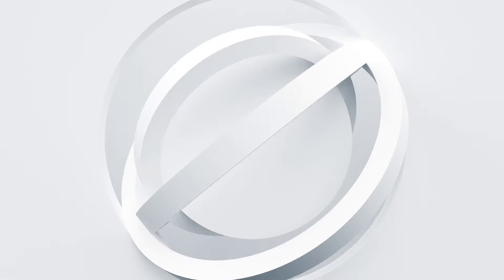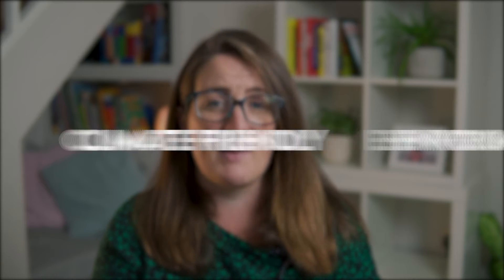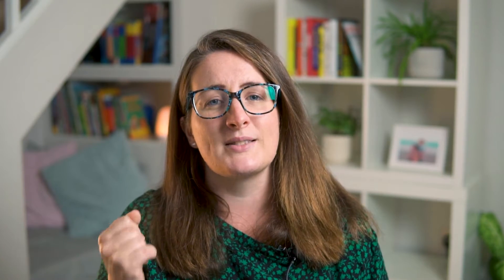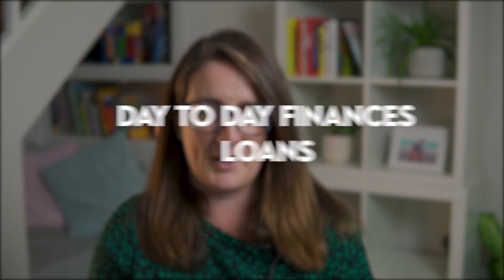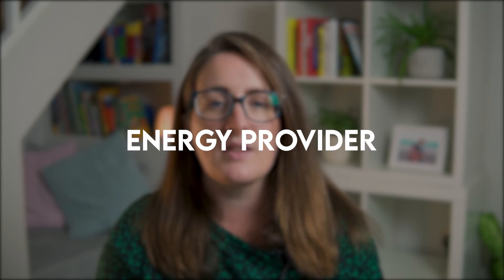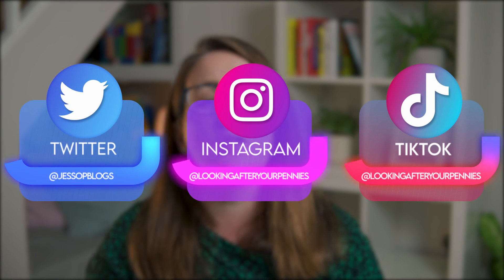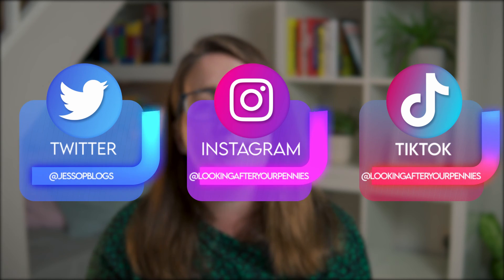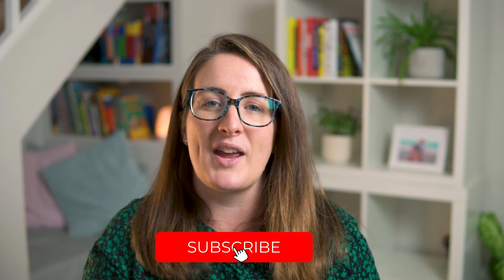How to have ENVIRONMENTALLY FRIENDLY FINANCES | I have a Carbon Neutral Business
This video is about ways your money may be harming the climate and how to stop that from happening as an ideal or how to combat it as a second chance. Want environmentally friendly finances? Want to run a carbon-neutral business? Then this video should have some of the answers for you.

I am passionate about educating people on their personal finance. I cover how to save money, how to invest, the difference between saving accounts, ISAs and so much more. So if you want to know more about finance then subscribe to see more of my videos and find links to my other social platforms further down in this description box.

00:00 Introduction
01:25 Contents
02:40 Banking
05:05 Savings
06:14 Energy Provider
07:30 Investments
10:32 Your Business
12:42 Carbon Offsetting

●●●⭐ Join The Money Nook - the online financial education membership.
Monthly workshops ~ Investing Course ~ Budgeting Course ~  Group Financial Coaching

●●●❤️ FREE SHARES / DISCOUNTS

Terms apply, correct at time of typing 13.05.21

●●●⚡ RESOURCES

●●●✅ SUPPORT ME

●●●🔧 EQUIPMENT USED

Camera: Sony A6300
Microphone: Rode VideoMicro
Lighting: Raleno Softbox

Remember the information you view here does not represent advice. Any ideas or suggestions are purely educational and may not work for you.